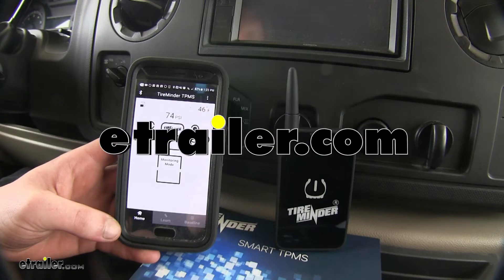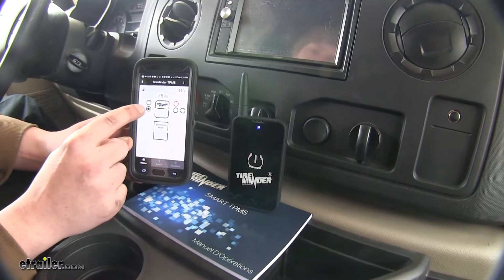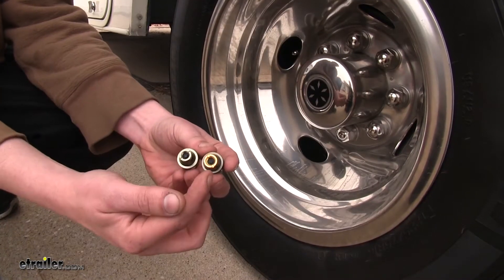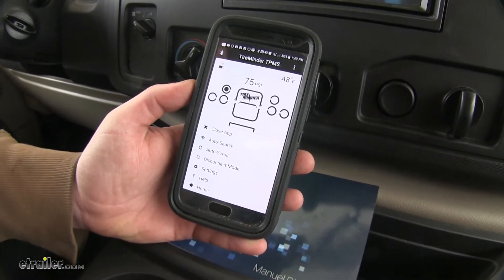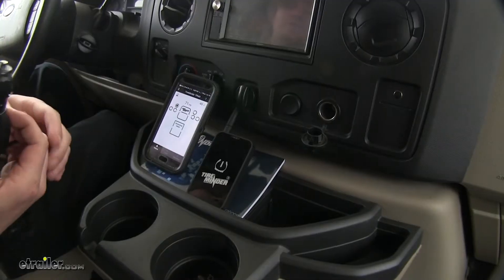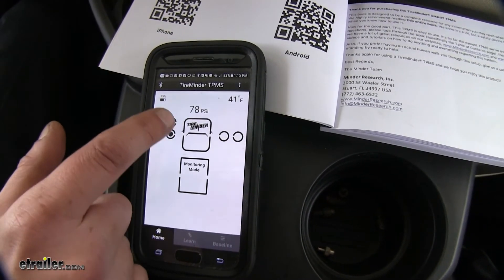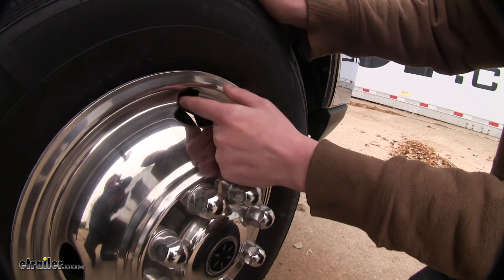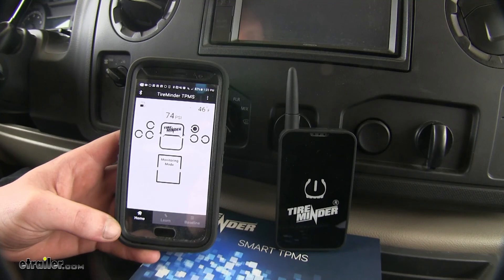etrailer | TireMinder Smart TPMS for RVs Feature Review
Speaker 1:          Today we're gonna be taking a look at the TireMinder RV Tire Pressure Monitoring System for smart phones. The four transmitter kit is part number TPMS-APP-4, and the six transmitter kit is part number TPMS-APP-6. This tire pressure monitoring system is compatible with both Android and iPhone devises. It's gonna monitor tire pressure and temperature on up to 22 different tires. This tire pressure monitoring system is great for vehicles that don't have factory pressure monitoring, tow-behind trailers, so you can monitor their tire pressure, campers and RVs, even those with a dual tire setup. It's also great for monitoring the tire pressure in your tow-behind vehicle while driving your RV.You can see on our Bluetooth receiver that it's indicating we have a low tire.

It will also indicate on your divide when you have a tire that is low. These ones do not indicate low, but this one does. That is because we just programmed it, and haven't set the baseline pressure. At the bottom of your app, select baseline, and now you can set the appropriate tire pressures that you need for your vehicle. We're gonna set this one, change it from the default of 116 to 75.

Now our tire warning is no longer present, and if we go back to the home, we're reading the appropriate pressures with no warnings.The kit will come with either four or six sensors that will be brass. You can purchase additional sensors at etrailer.com using part number TM-2BRASS for brass sensors in a quantity of two, and part number TM-2ALUM for aluminum sensors, which comes in a quantity of two. You can see here the different between the brass and the aluminum sensors. You'll want to use aluminum if you have aluminum valve stems, such as vehicle with factory tire pressure monitoring systems, or brass on brass valve stems, or other types that are not aluminum. The reason you would want to use aluminum on aluminum is to prevent a corrosion.

Brass on aluminum will cause premature corrosion, and may damage your tire pressure sensors.It also monitors temperature for an overheat condition, which could be caused by sticking brake calipers, brake pads, or seized wheel bearings. The app had several other useful features, such as the auto search. This can be used if a sensor is not reporting a tire pressure. It will cause the sensors to reset and retransmit their signal. This will allow you to determine if a sensor just did not send its signal at that time, or if there's a fault with that sensor, if it does still not send its signal.

It also has an auto scroll feature, which will cycle through the tires at set intervals. It also includes a disconnect mode. So if you have sensors connected to both your vehicle, motor home, RV, and also a trailer or vehicle that you're pulling behind your RV, and you disconnect one and you only want to drive just your vehicle or just your motor home, you simply disconnect it, and now you only will show the sensors here, so that the other sensors that will stay behind will not indicate that they're operating incorrectly.Now I'll unscrew one tire pressure sensor so you can see the warning on the screen, as if you had a blow-out. Batteries are included for your sensors, you will receive extra so you have two per sensor. Only one is needed. Also included is a micro USB charger for your Bluetooth receiver. Simply plug it in at the bottom, you'll get the indicator bolt on your device, your phone, and your Bluetooth receiver indicating that it's charging. A monitor bracket is also available at etrailer.com with part number M1-B. You can use this to mount the Bluetooth receiver of your smart phone. You can mount this to your windshield, dashboard, or any other location that it'll to.Now that we've gone over some of the features, I'll show you how to get it set up. You can scan the QR codes on the first page of the instruction manual, or you could go to the app store on your smart phone and download the appropriate app for your iPhone or Android device. Just search TireMinder. Here we have the app opened up, and you can see we already have some of our sensors programmed. We're gonna go ahead and show you how to program the last sensor, which is our right front ti